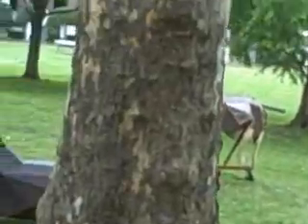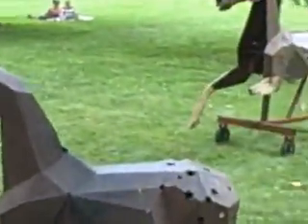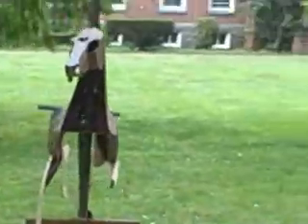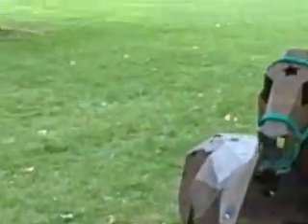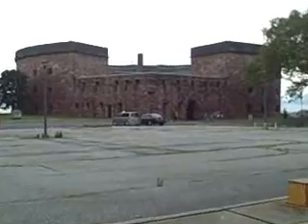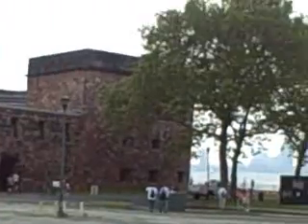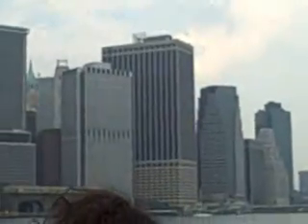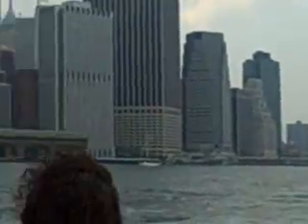Governer's Island 6-28-08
Went over to Governer's Island in the Hudson Bay, Staten Island Sound area, on 6-28-08 to see various festivals, etc.